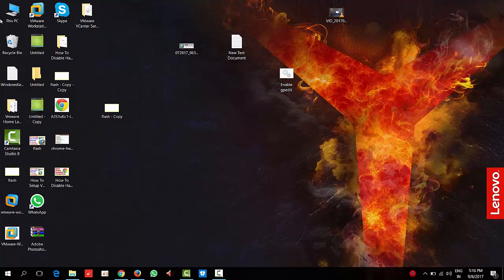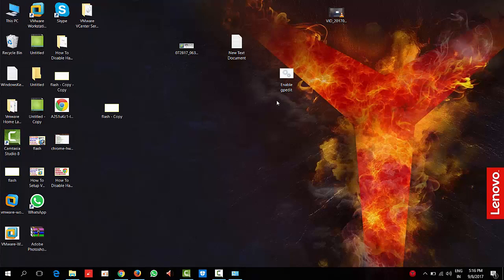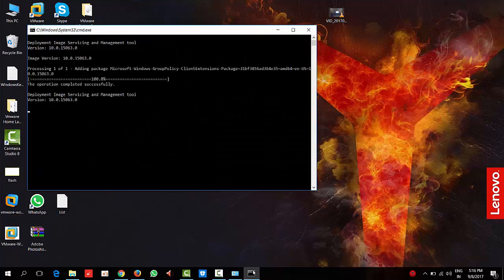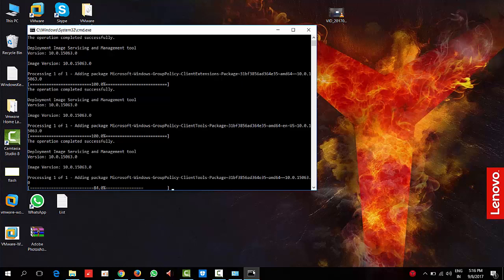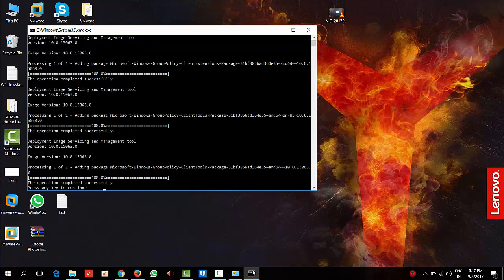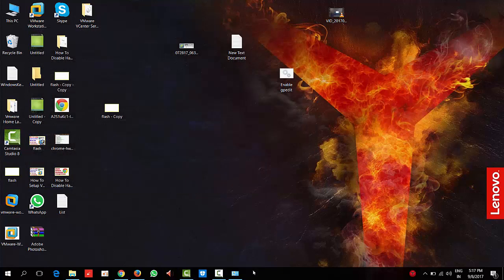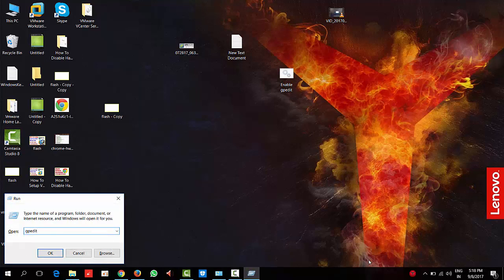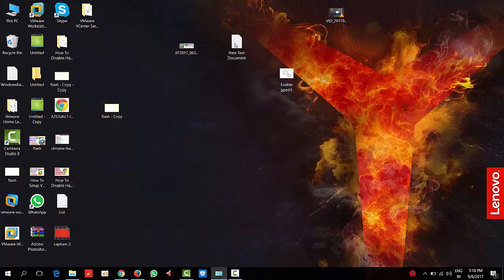How To Enable Group Policy Editor (gpedit.msc) In Windows 10 Home Edition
how to enable group policy editor in windows 10 home edition,
how to enable group policy editor (gpedit.msc) in windows 10, enable group policy editor in windows 10 home edition,